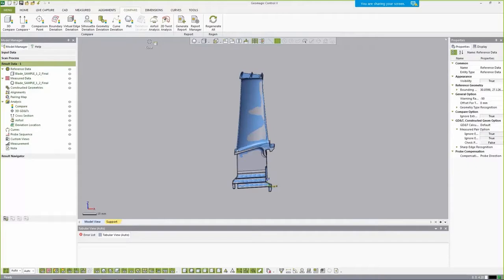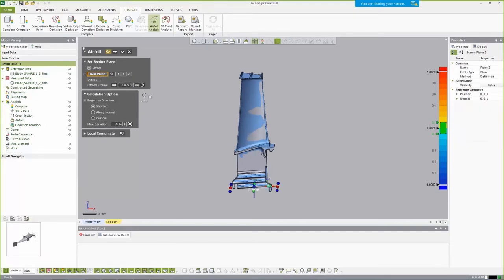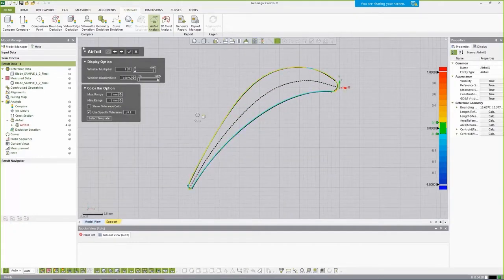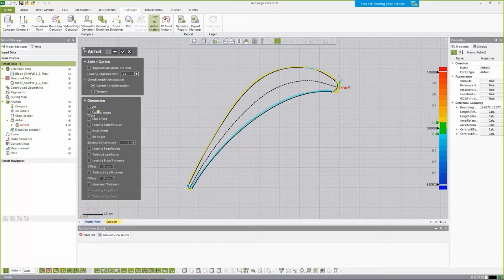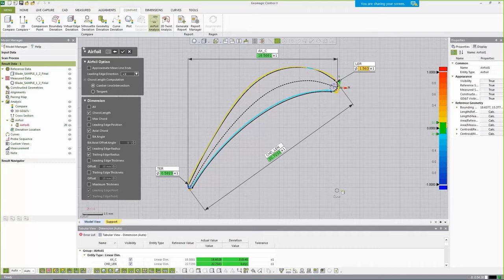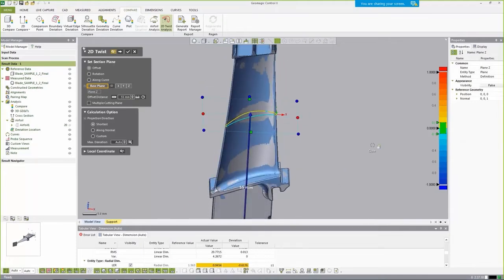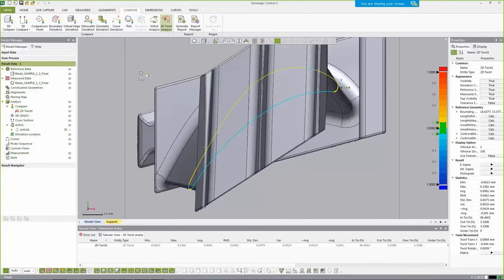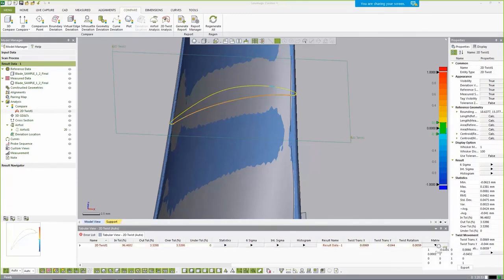Air Foil and 2D Twist Analysis – Geomagic Control X Tutorial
This Geomagic Control X tutorial demonstrates the blade analysis workflow using airfoil comparison and 2D twist analysis.

Speak to sales:
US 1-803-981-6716